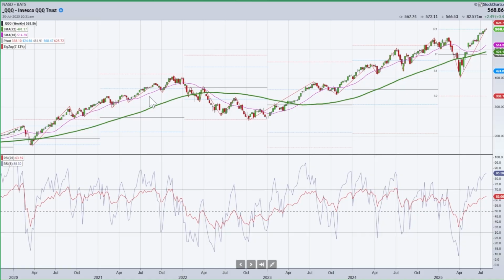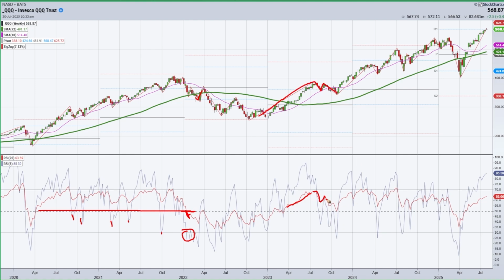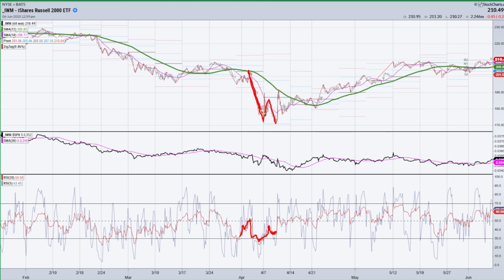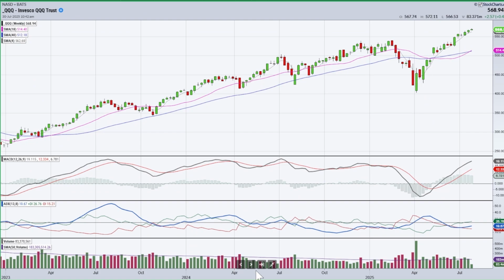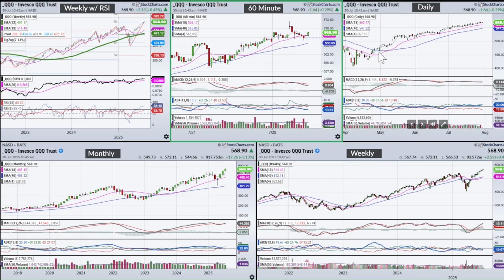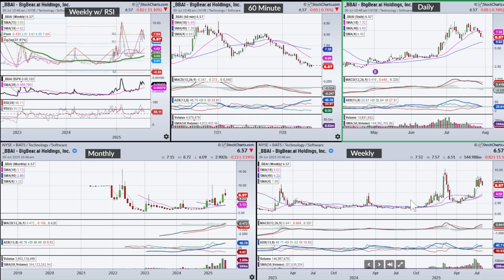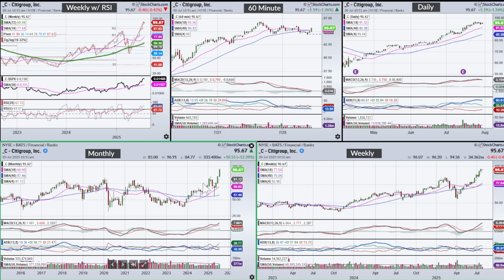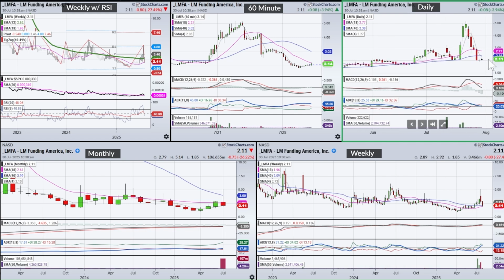Avoid This Common RSI Mistake (And What to Do Instead)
Master RSI strategies with Joe Rabil of Rabil Stock Research! Joe shares his refined method using dual timeframes and a two-RSI approach; see how he uses RSI-20 as a trend filter and RSI-5 as an entry signal to avoid common mistakes and enhance trading precision. Joe breaks down real chart examples on the QQQ, IWM, and more, showing how deep oversold conditions and divergences across timeframes can offer ideal trade setups.

00:00 - Welcome
00:44 - Lesson: Avoid These RSI Mistakes
09:26 - QQQ, IWM, $SOLUSD

--- VIEWER REQUESTS
15:14 - BBAI, BABA, CCJ, C
19:13 - ZENA, GEN, LFMA,